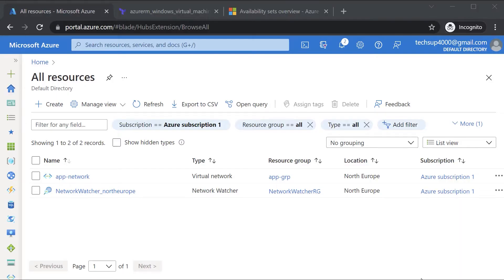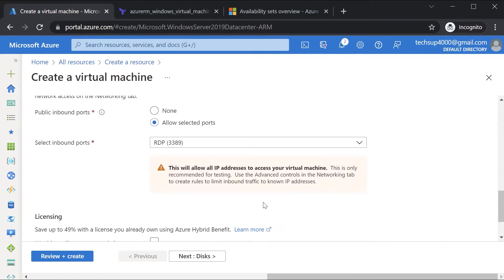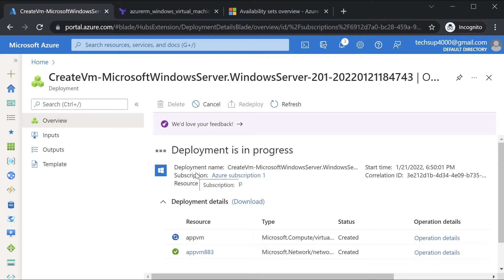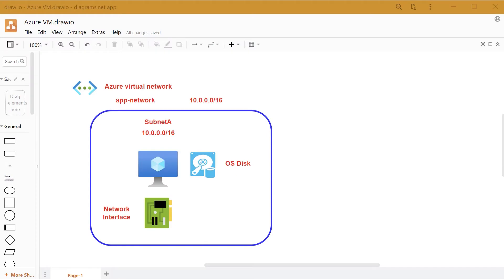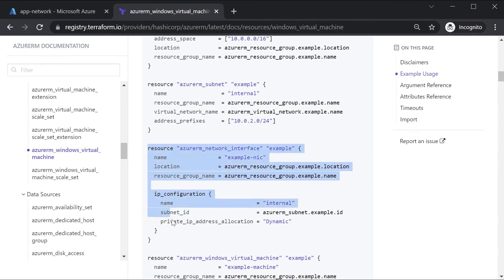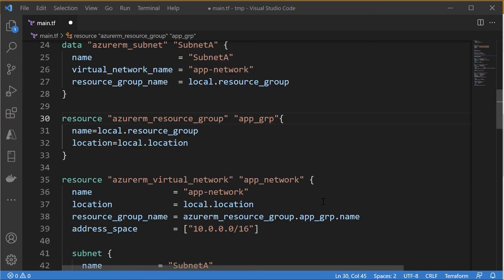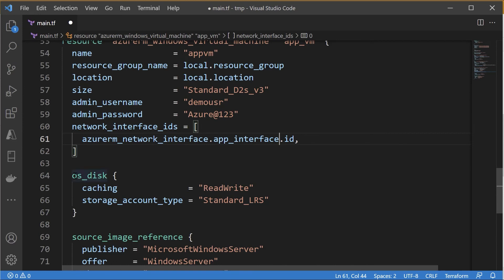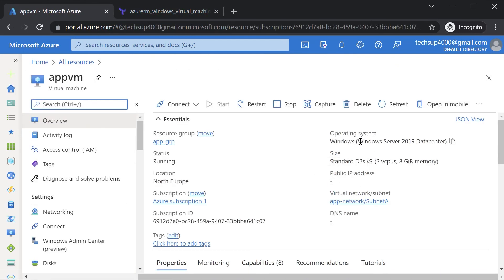13. Azure Infrastructure with Terraform - Lab - Creating an Azure virtual machine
In this video we are seeing how we can create an Azure virtual machine via Terraform